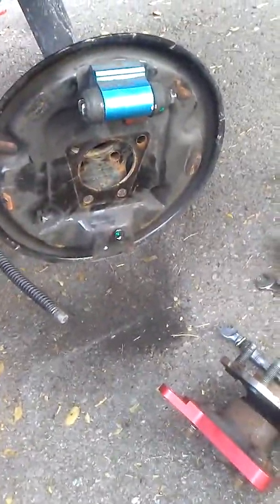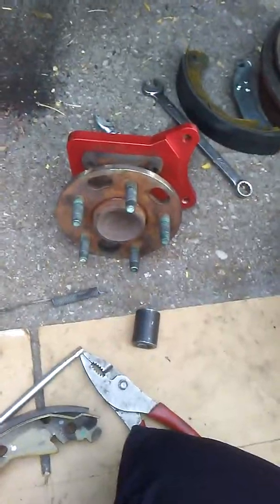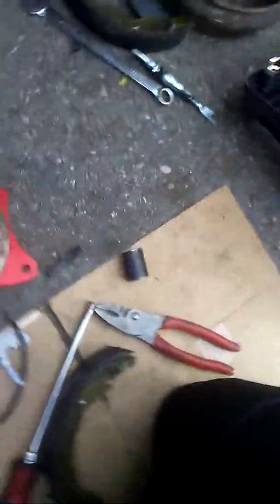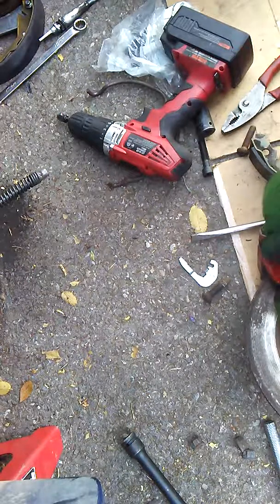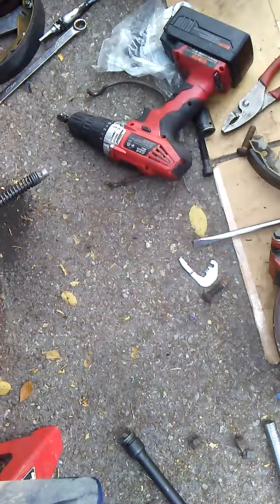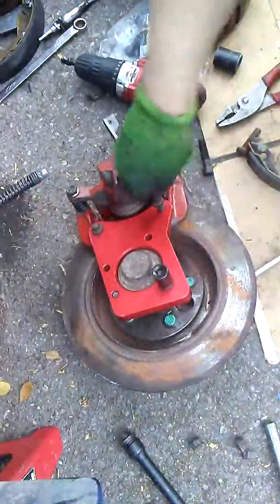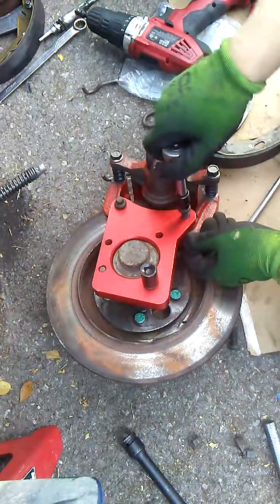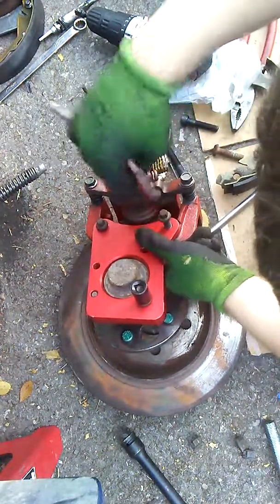2003-2005 J-Body Rear Disc Conversion Part 3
Fitment issue found at 6:06; this has been pointed out to the engineer who made the brackets, and a fix is coming for future buyers.  Maybe mine was just a one-off.  Wasn't a deal breaker, still got everything installed okay!